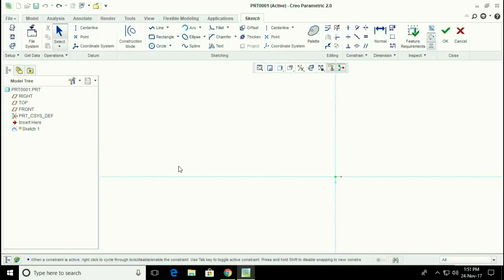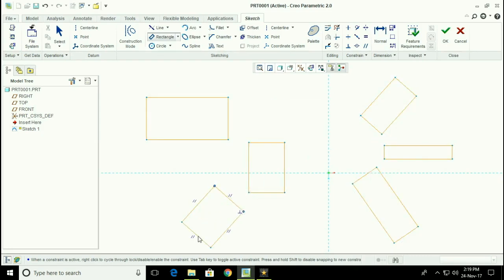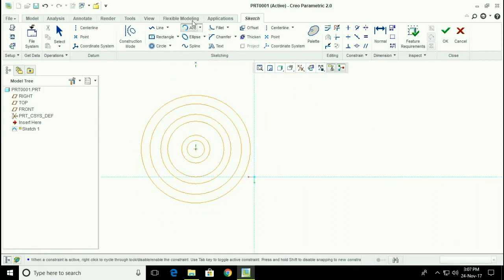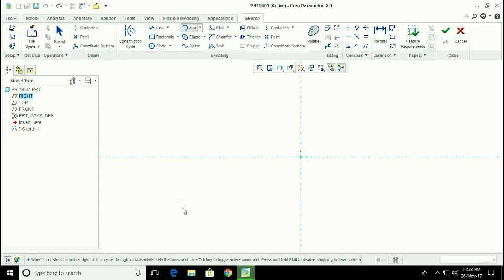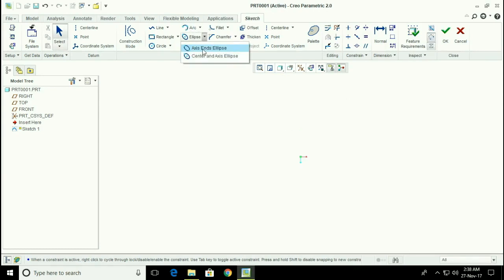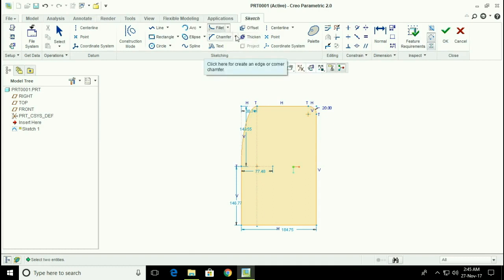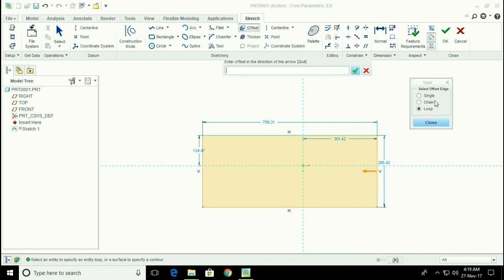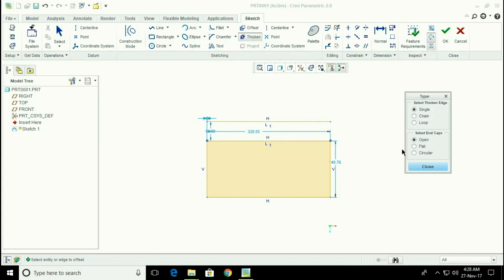basic 2d sketching in creo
this video teaches the basic sketching tools in creo and how to use them in a free hand sketch